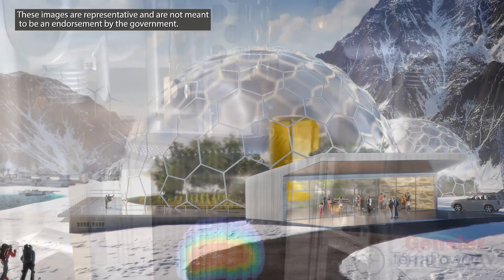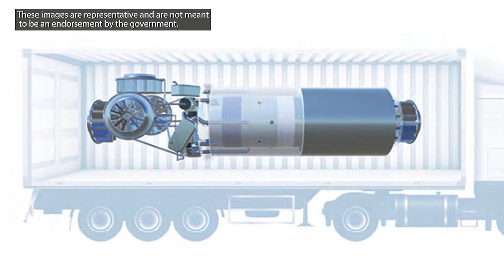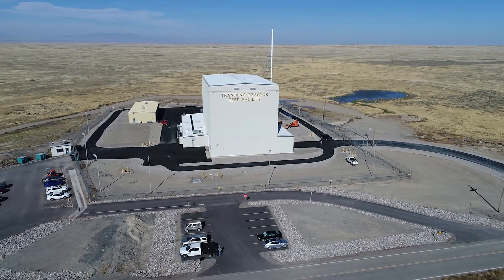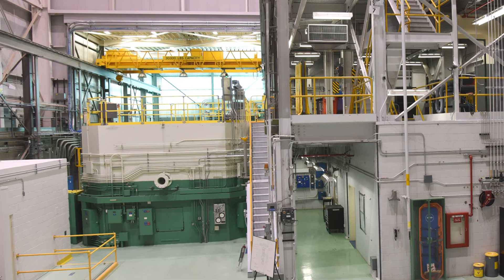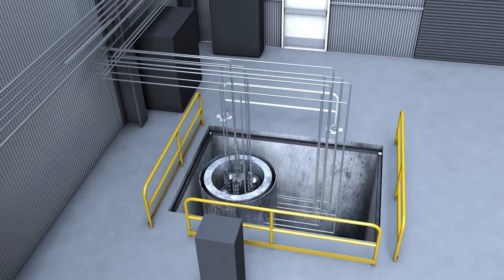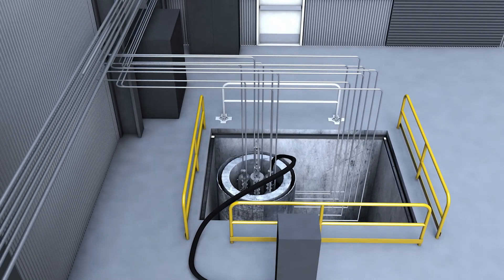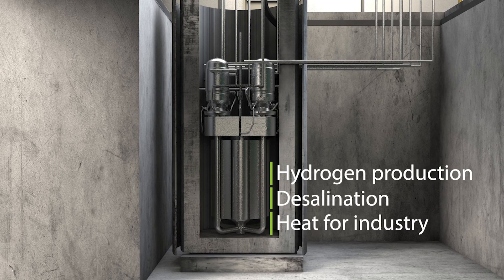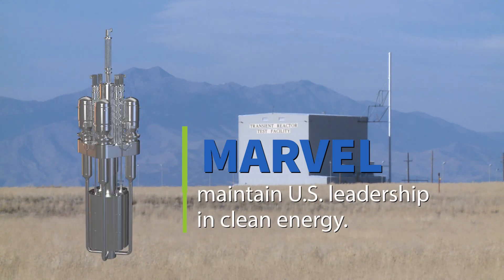The MARVEL Microreactor at INL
The proposed MARVEL microreactor project at INL will help researchers understand how advanced reactors could play a part in intelligent energy grids.